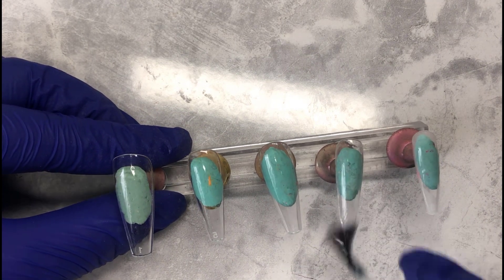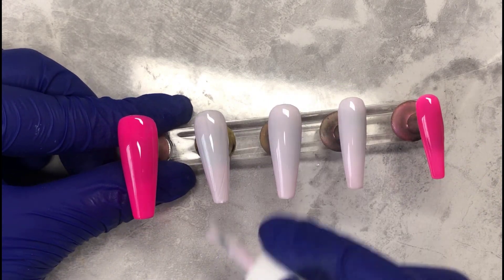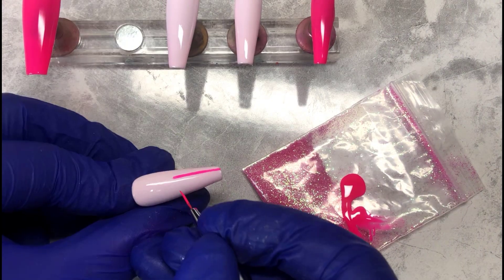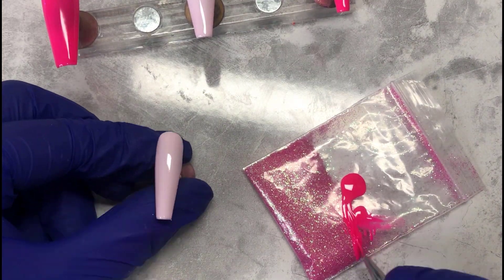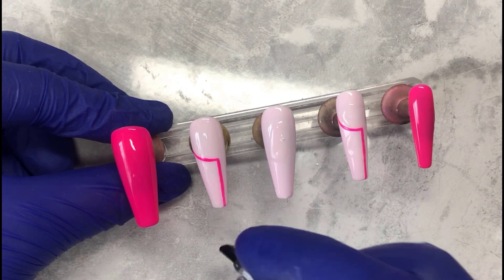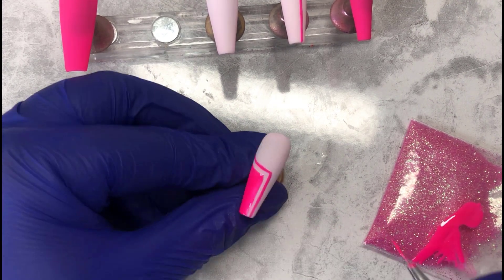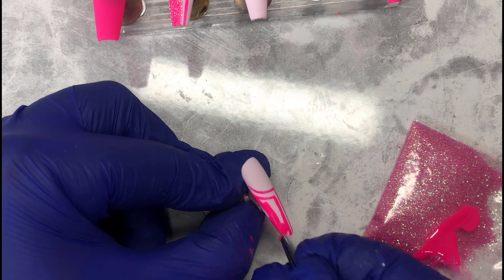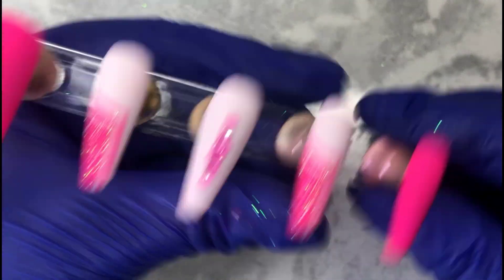NEON PINK CRYSTAL NAIL DESIGN| HOW TO MAKE PRESS ON NAILS| NAIL TUTORIAL| PRESS ON BUSINESS|NAIL ART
I am so excited to share this set with you guys! I am obsessed how it came out!